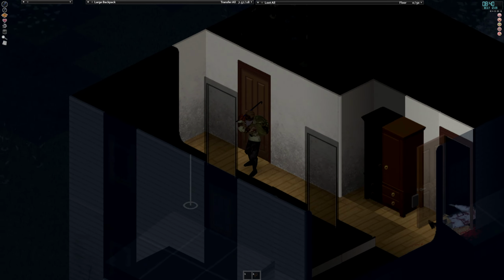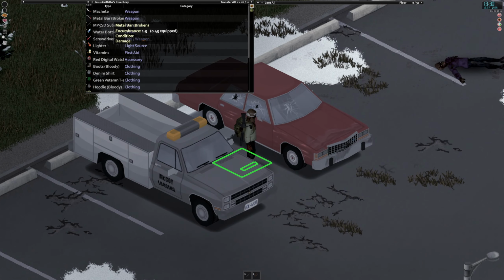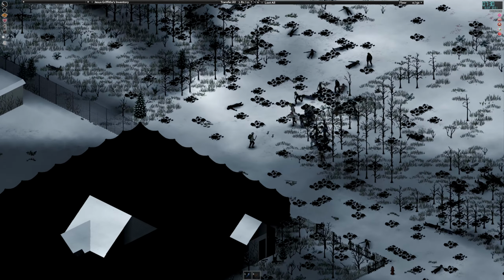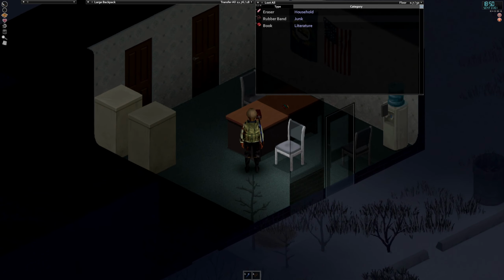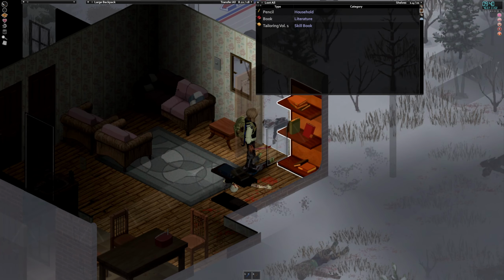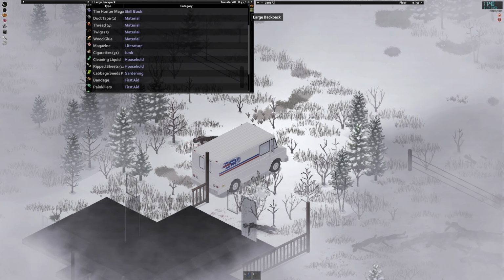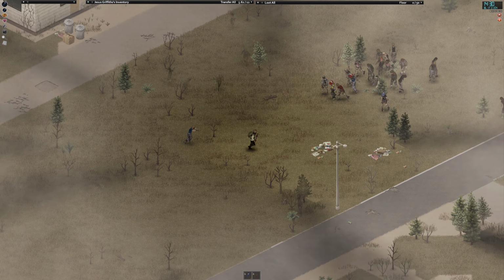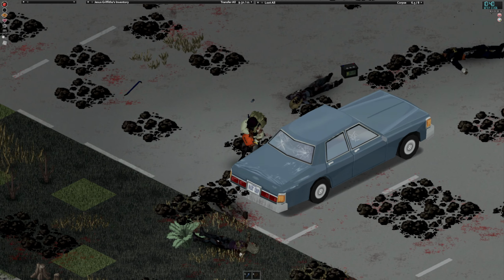Project Zomboid: A Really CD DA #4 - Chasing Pegasus